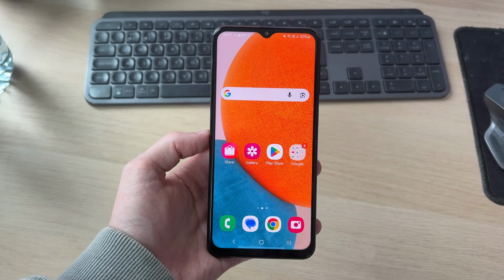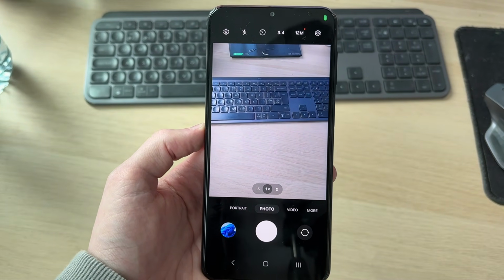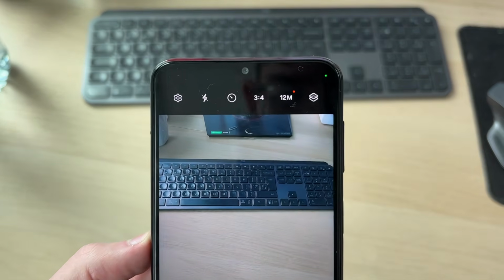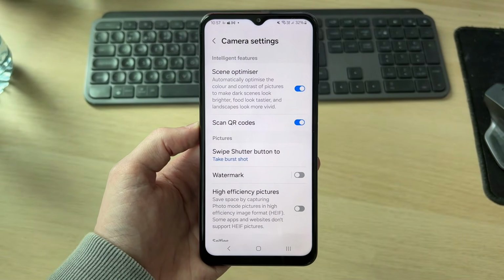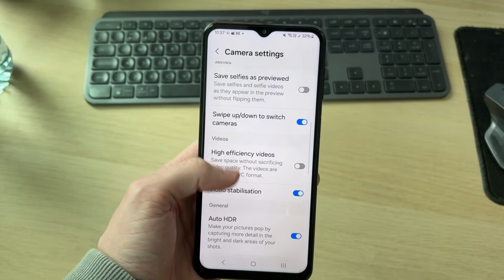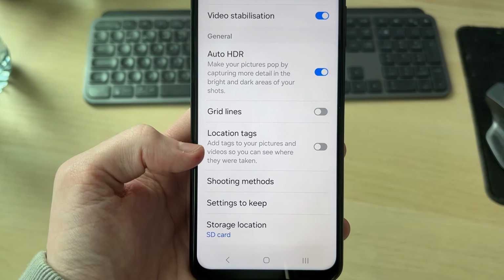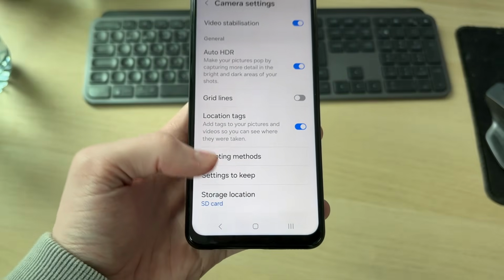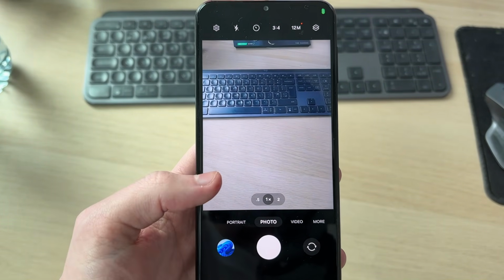How To Take A Photo With GPS Location - Step By Step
Learn how to take a photo with gps location in this video.

GuideRealm